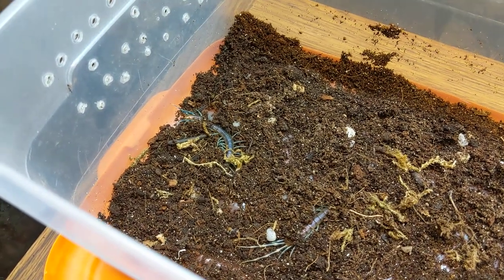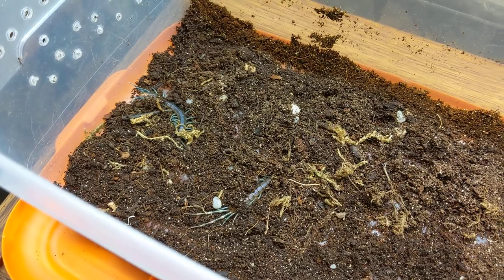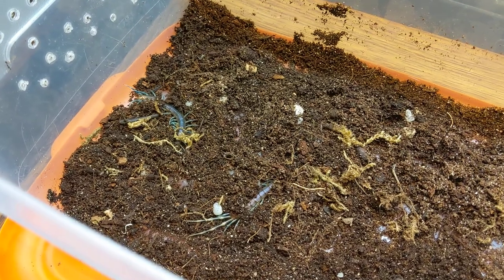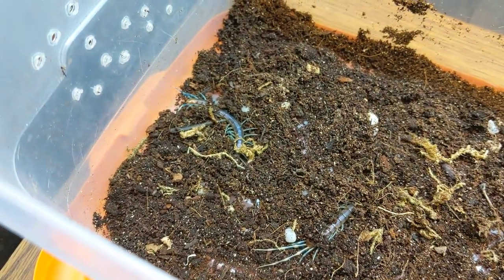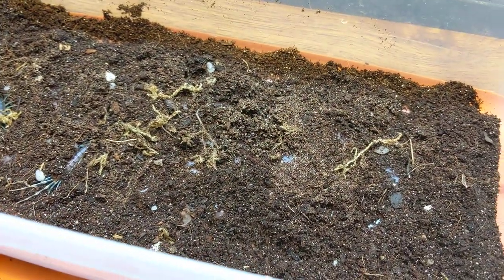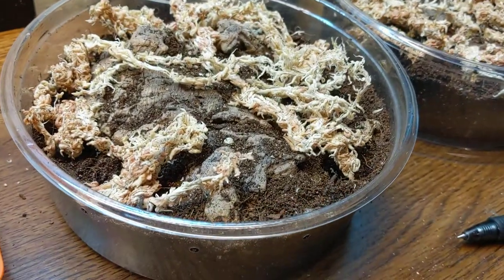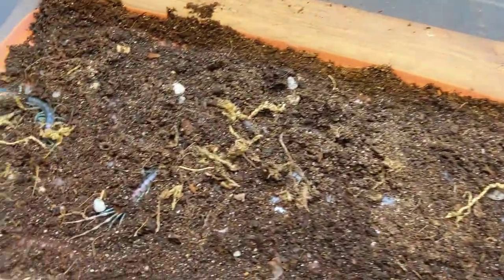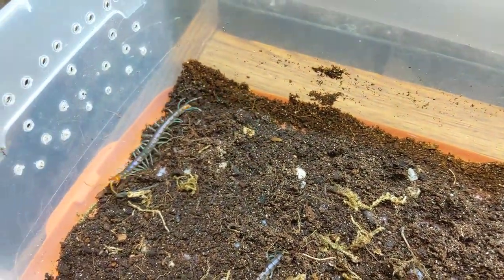Otostigmus scaber centipedes and their care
Beautiful blue legged centipedes that have a purple iridescence to them. Forgot to mention I've been keeping them at around 70°F.